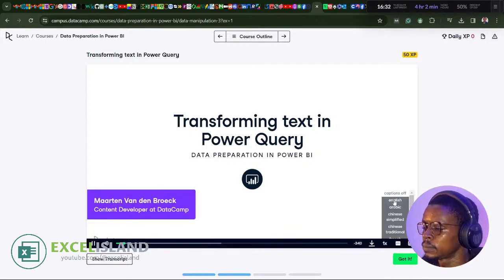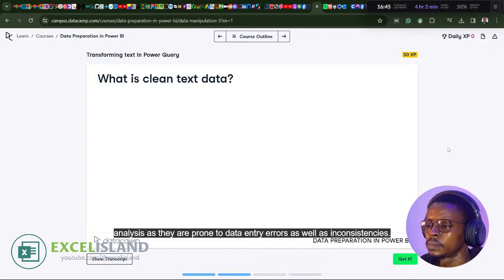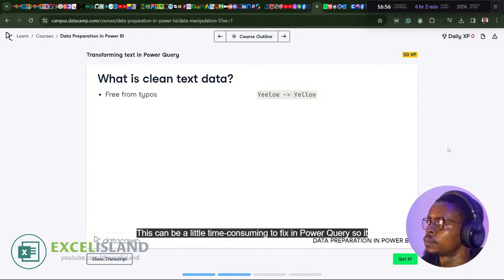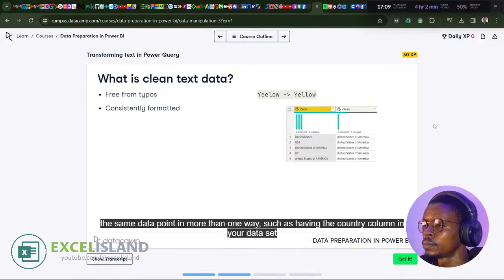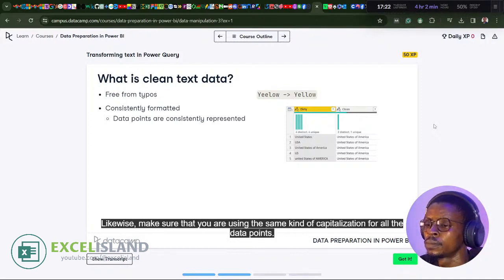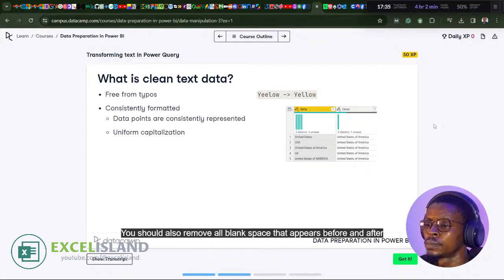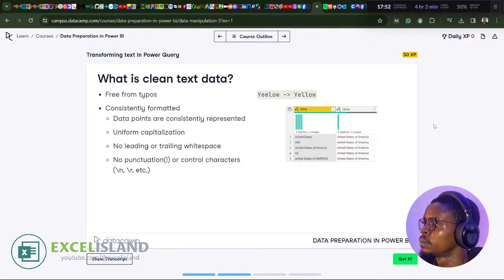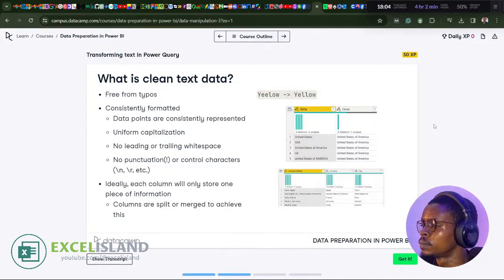Learn Power BI | Beginners to Pro | Day 20 Data Preparation in Power BI with Power Query